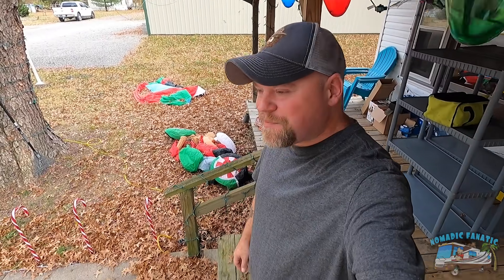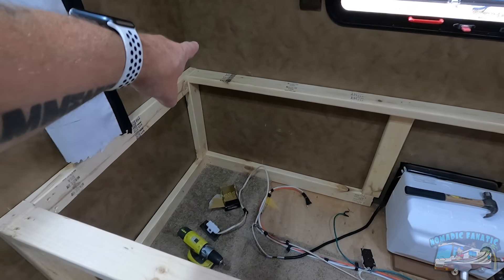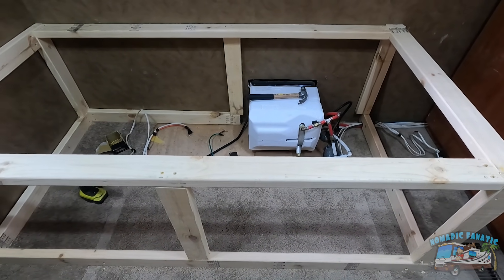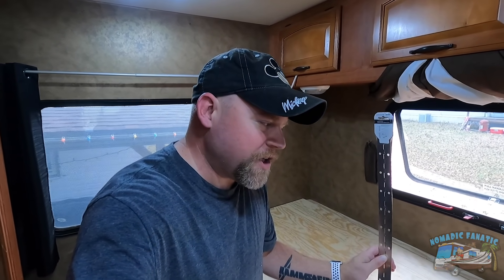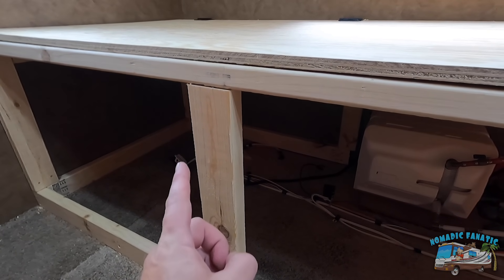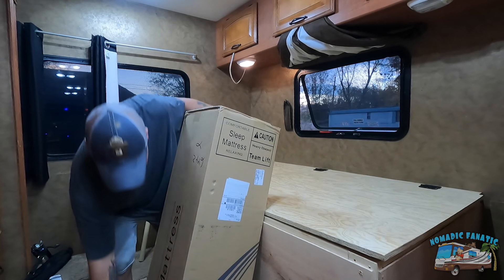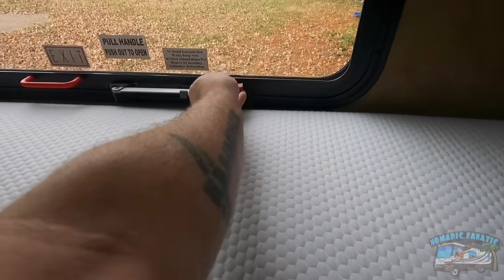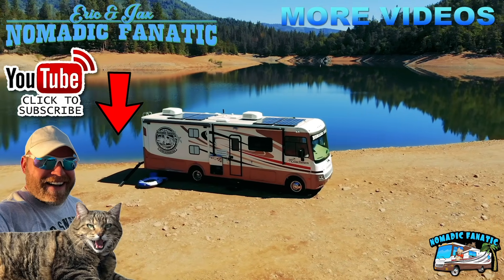Complete Rebuild RV Bedroom & Bed. MUCH BETTER!